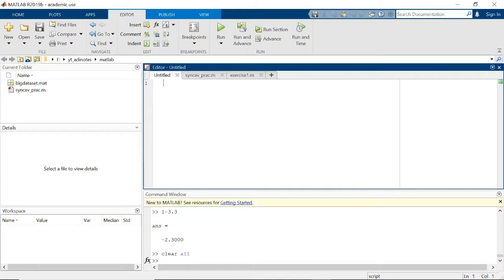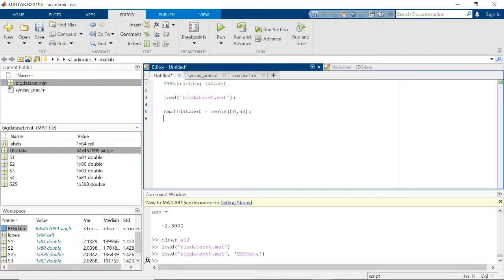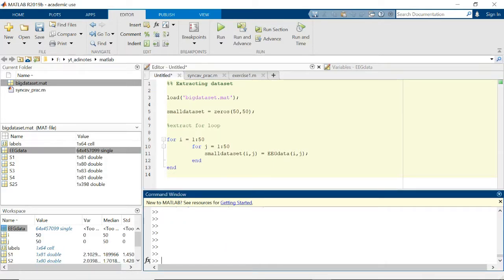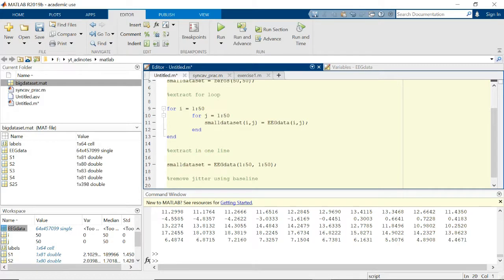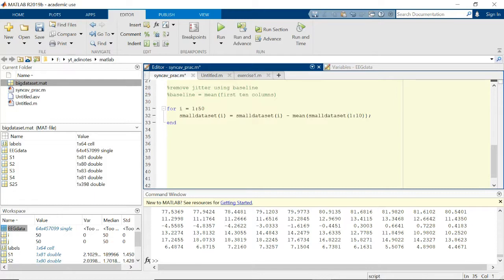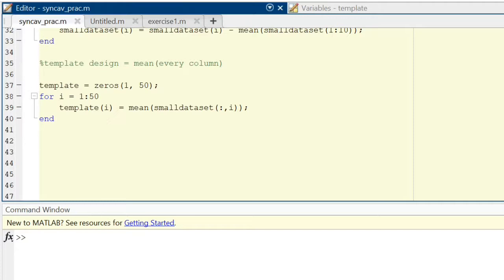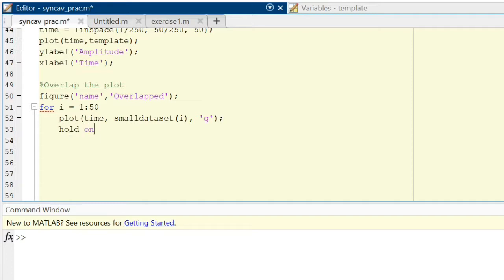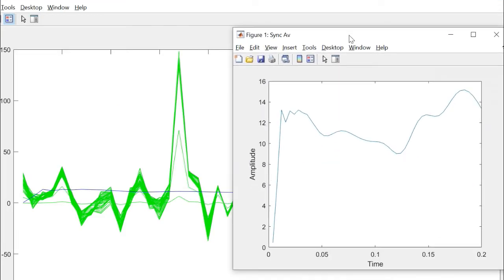Synchronized Averaging manual code | MATLAB